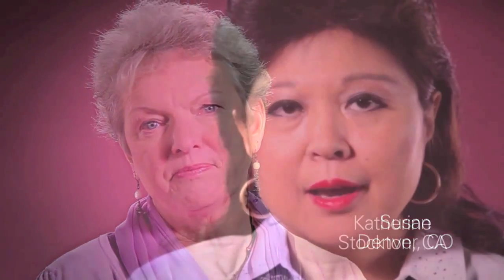Implantable Ports, What Are They?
In this video Dr. Harness defines implantable ports, explains the procedure, and describes the instances which he prefers to use an implantable port instead of an exterior catheter.